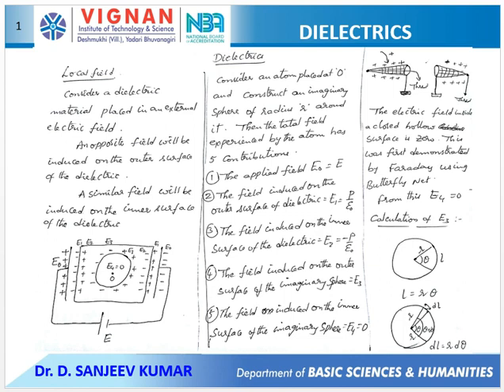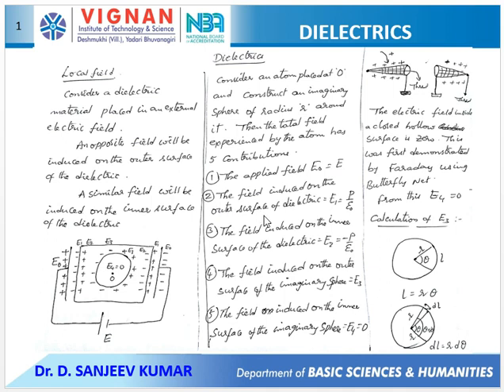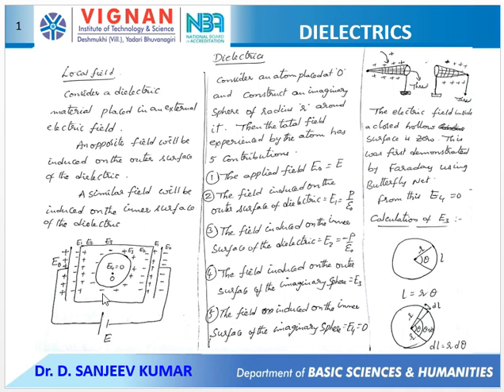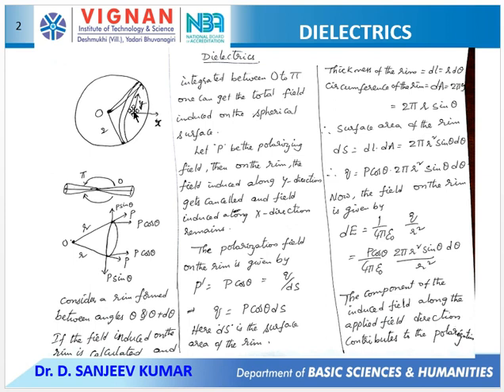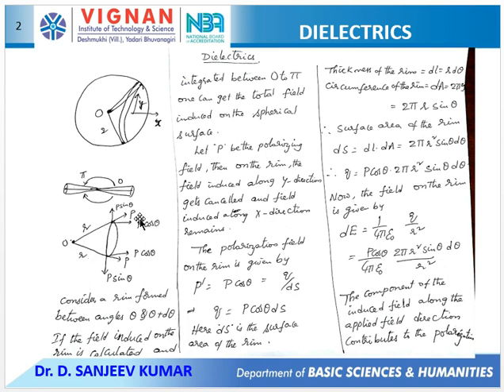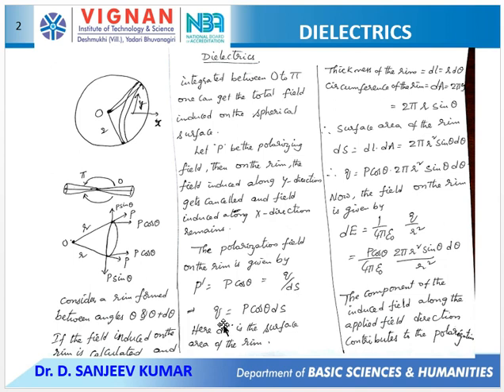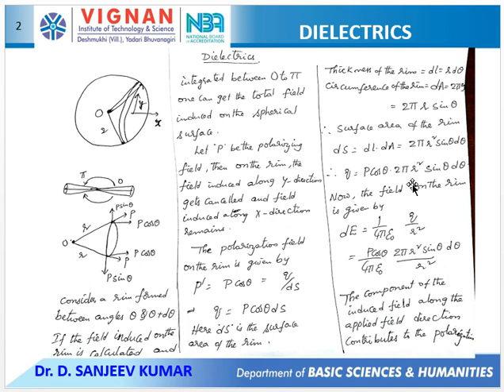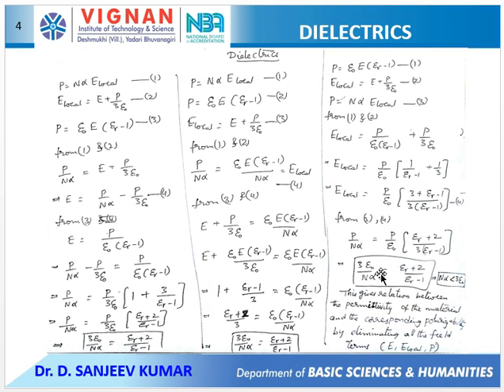VIGNAN ITS BSH DIELECTRICS II